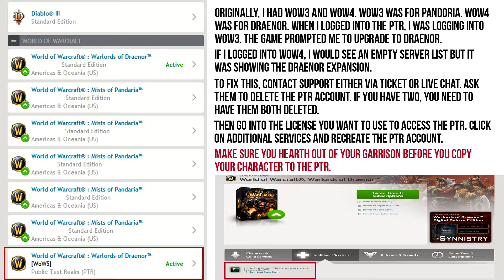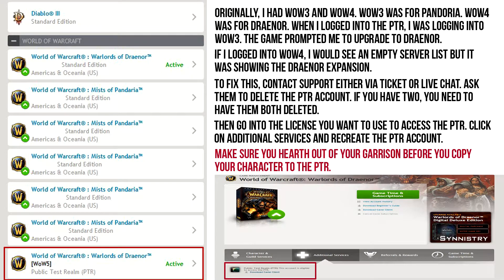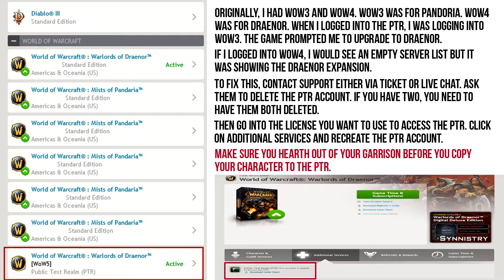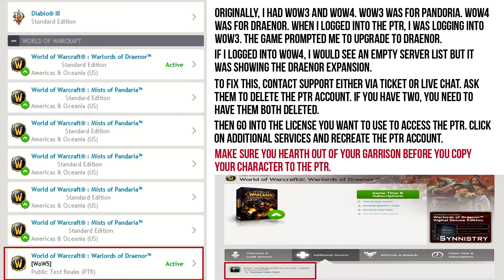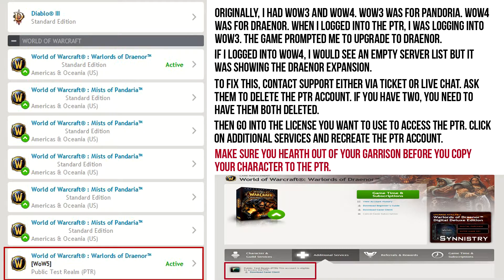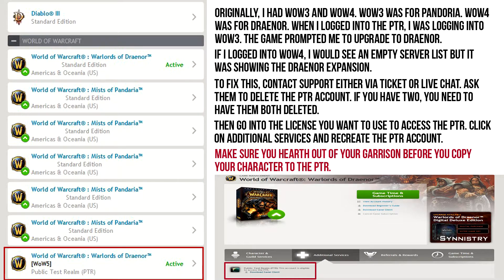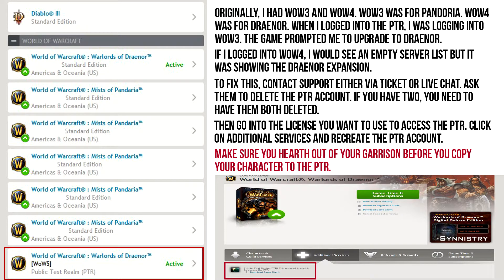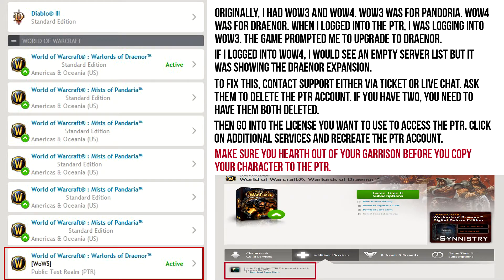World of Warcraft - How To: Fix PTR Login Problems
In this video I showed how to resolve the following PTR problems:

1) Logging in and seeing Pandaria license.
2) Logging in and seeing an empty server list.
3) Can't login because the loading stops at approximately 90%.